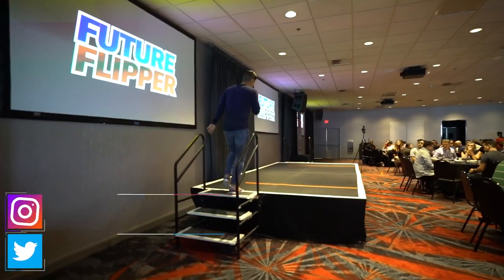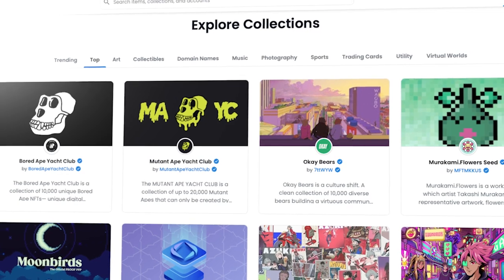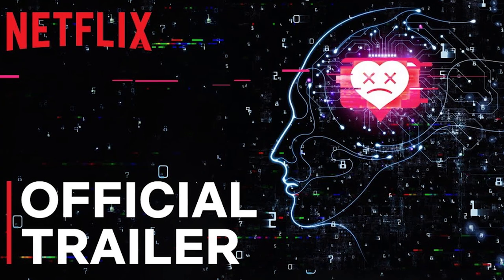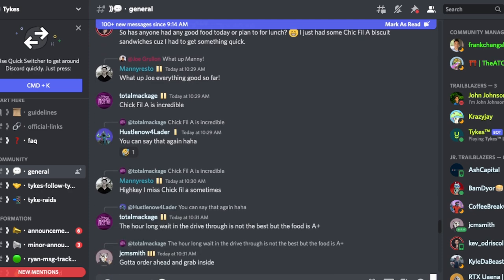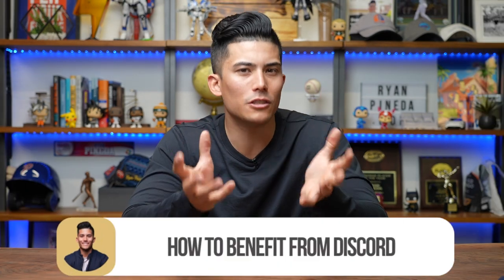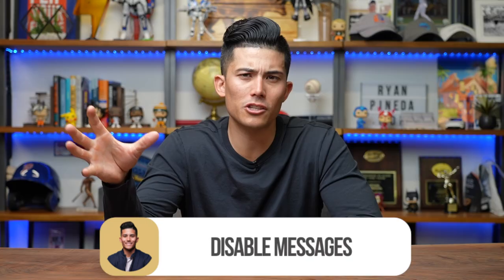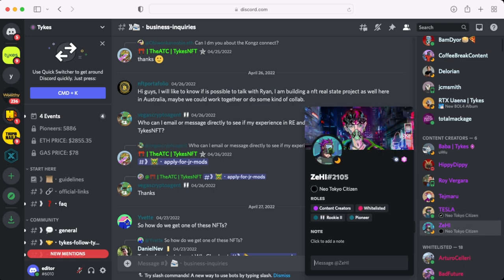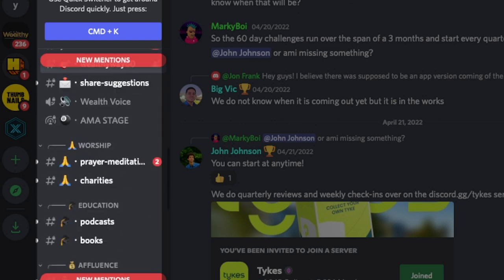How To Use Discord | For Profit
I go over how to use Discord!

Get access to our community, coaching, courses, and events at Wealthy University

Get high quality, motivated seller leads, on autopilot for your real estate business.

In today’s video, I go over how to use Discord for beginners! Discord is one of the main platforms for communication for many aspects of social media, including in the crypto and NFT spaces!

I go over what Discord is, why you should care, and how to use it to your benefit! Comment your thoughts on the video!